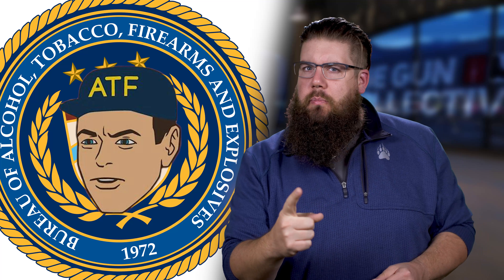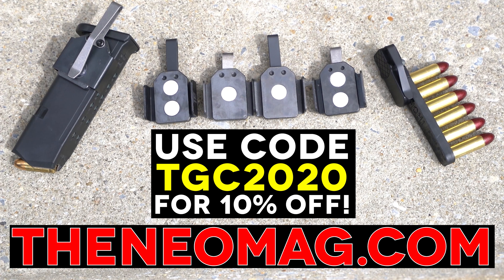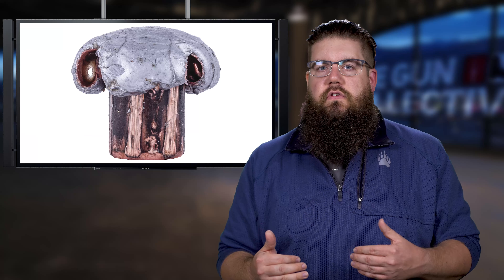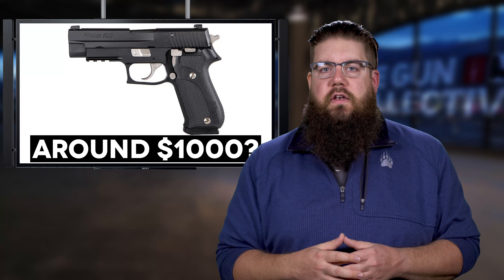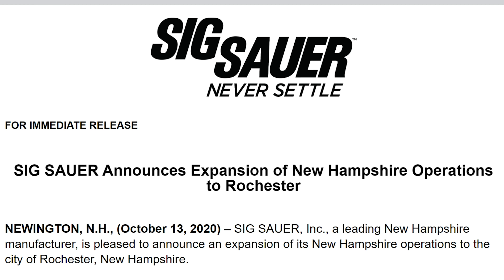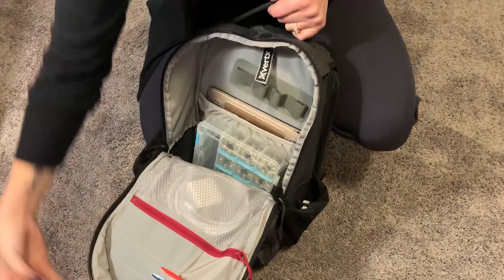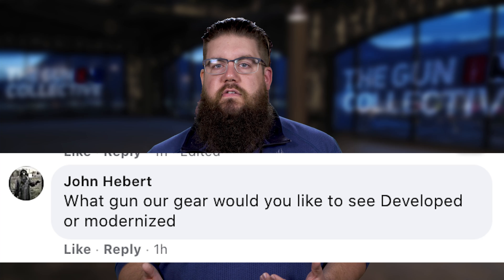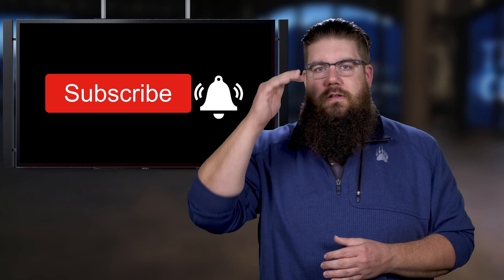NEW GUNS / HONEY BADGER UPDATE / TGC NEWS!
This week on TGC News, Jon Patton talks about Sig reviving the nightmare, a new type of AR magazine and is the ATF backing down or biding their time?

SHOW LINKS:
• Sig Sauer Nightmare series